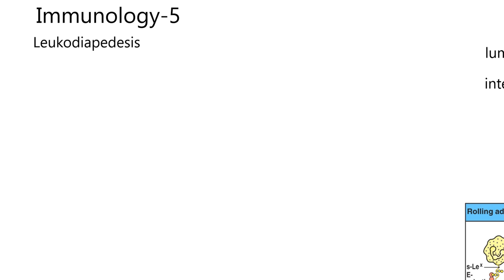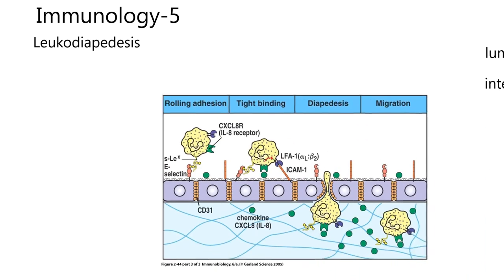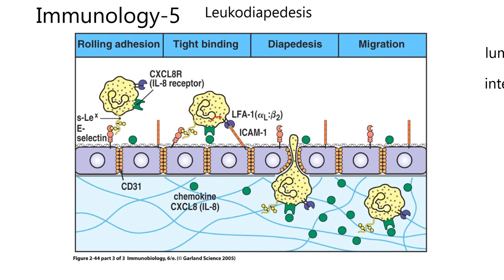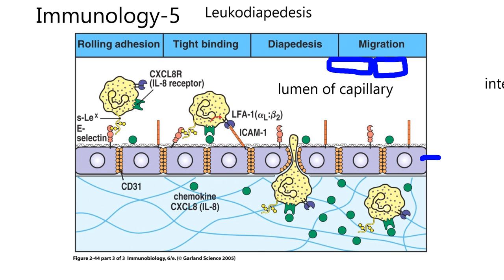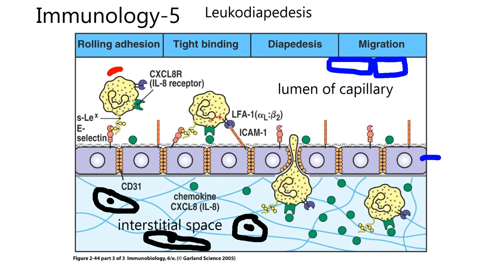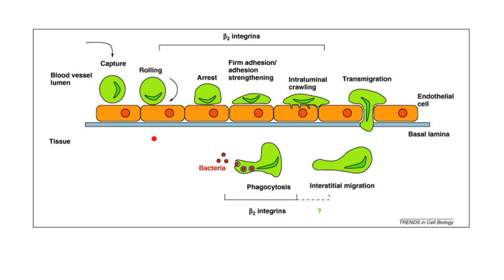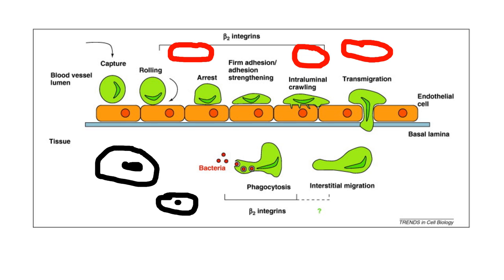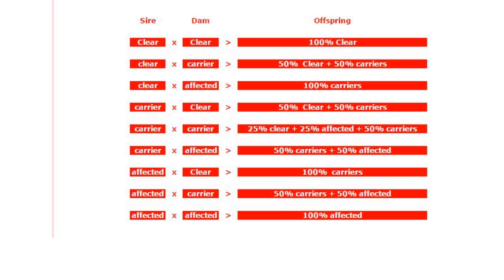Immunology5-Leukodiapedesis and Canine Leukocyte Adhesion Deficiency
Discussion of leukodiapedesis in general and then a focus on CLAD (Canine Leukocyte Adhesion Deficiency). What makes pus?